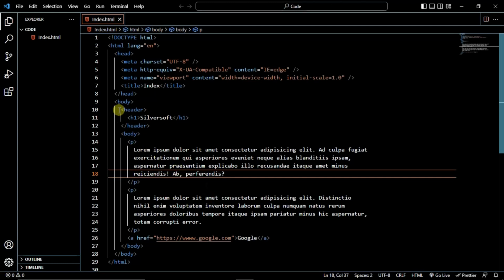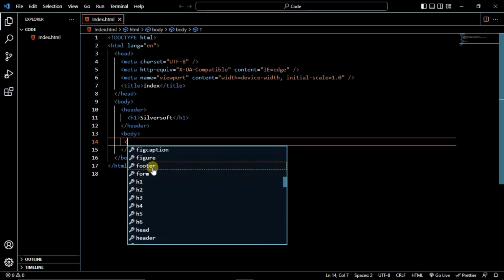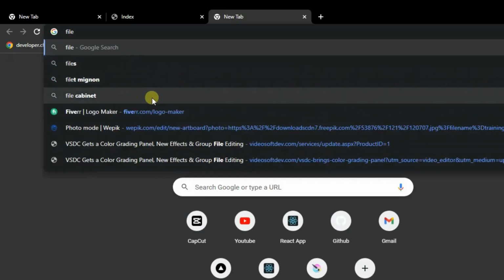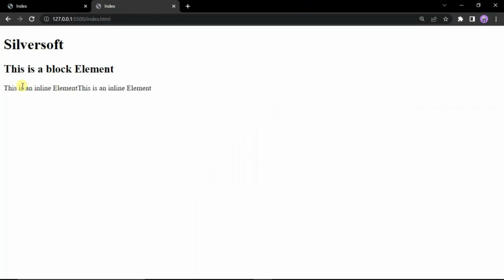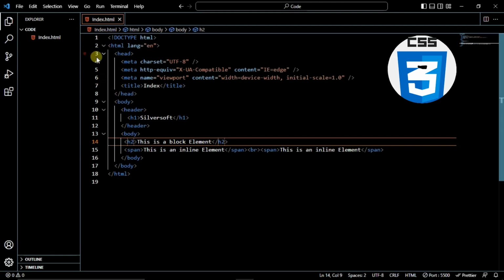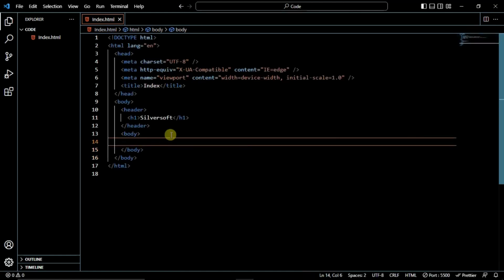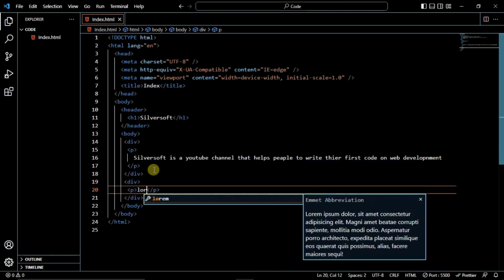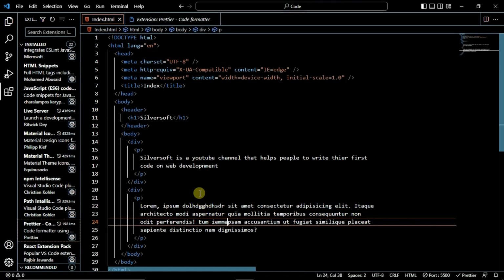HTML for beginners part 4. Well explained part that deals with both the block and the inline tags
The HTML basics part 4 deals with everything you migth need to know about  inline and block elements or tags ranging from the header to the footer and so on.